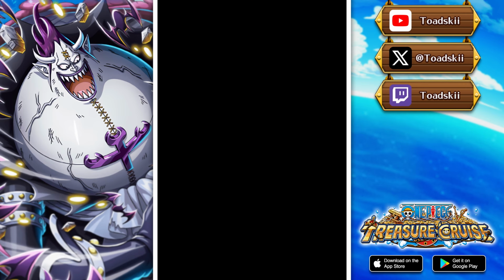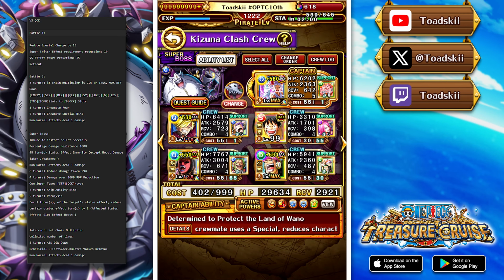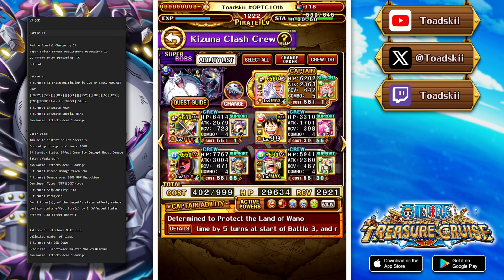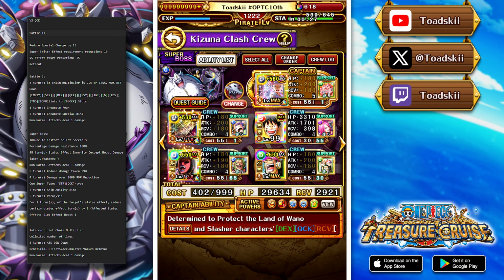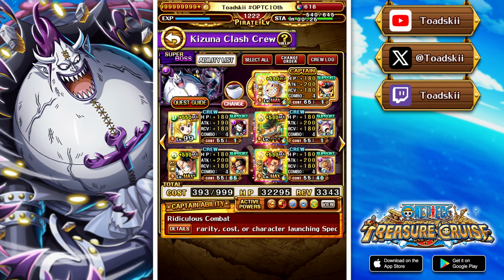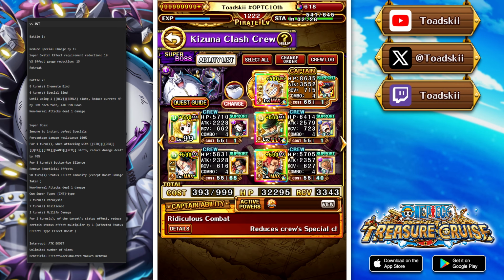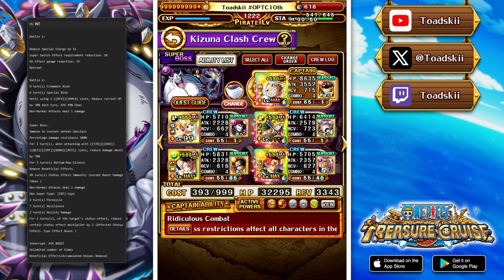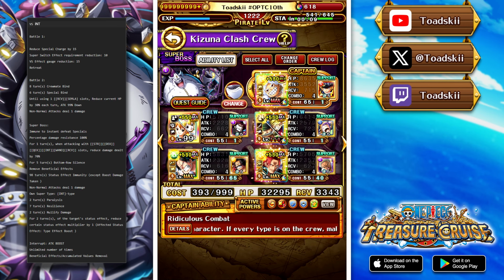★15 SUPER BOSS Kizuna Clash Preparation vs. Gecko Moria! Memories of Straw Hat Pirates!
Video Title: ★15 SUPER BOSS Kizuna Clash Preparation vs. Gecko Moria! Memories of Straw Hat Pirates!

Timestamps:
0:00 - Intro
1:20 - vs. QCK
5:58 - vs. INT
11:36 - Thanks For Watching!

New World:
Angel Nuno
Sir Pentious
TheLordShiro

Grand Line:
Ericv
Joe Dent
Malav Shah

East Blue:
Karissa Thomas
Karl Roy